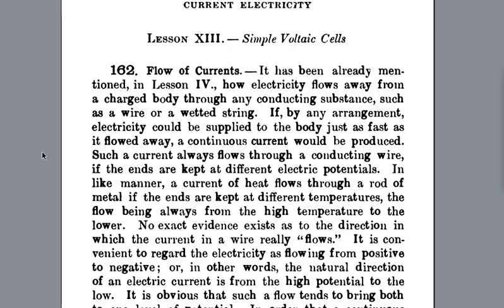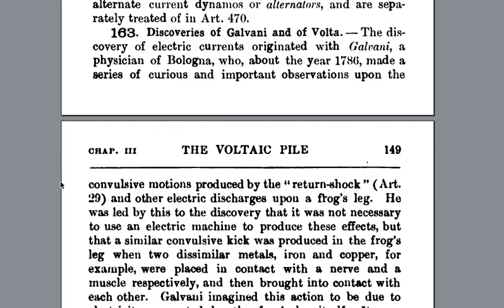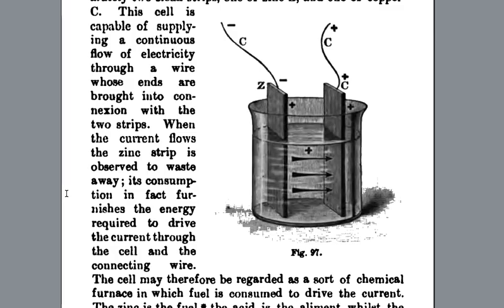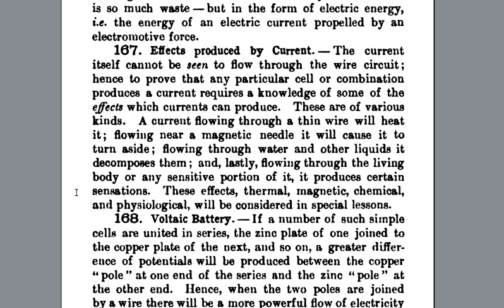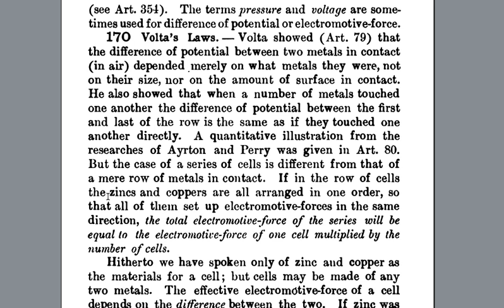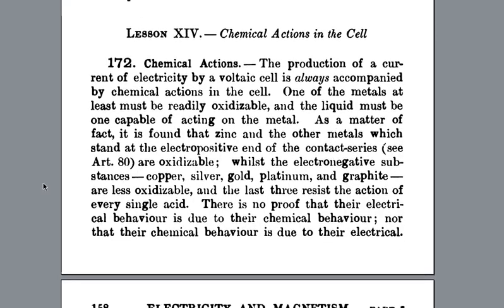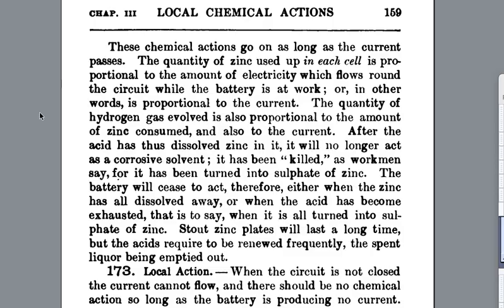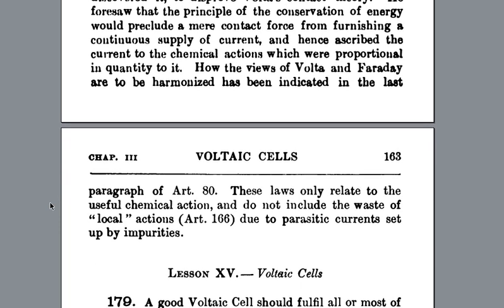Anode or Cathode, zinc or copper and the role of sulphuric acid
0:00 Introduction
1:45 Quantity of electricity Amper-second = Coulomb
2:20 Example - calculation of a quantity of electricity and coulombs to Amper-hours
3:10 Discoveries of Galvani and Volta
4:20 Voltaic Pile
5:50 Simple Voltaic cell and the role of Zinc and Sulphuric Acid
11:45 Grouping of cells in series and parallel
15:30 Anode and Cathode
16:30 The analogy of water pipe - Resistance.
18:00 Chemistry explained.
23:45 Simple laws of chemical action.

 (From Elementary Lessons in Electricity and Magnetism by Silvanus P Thompson 1898)